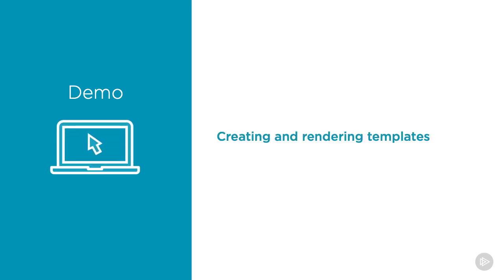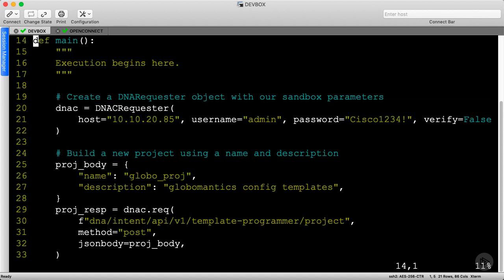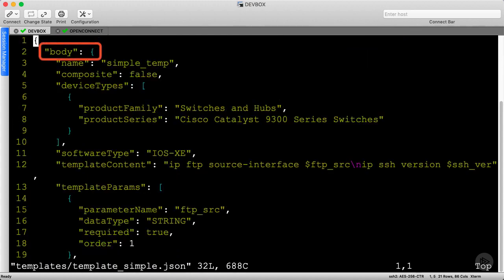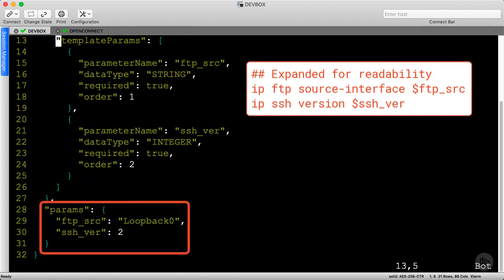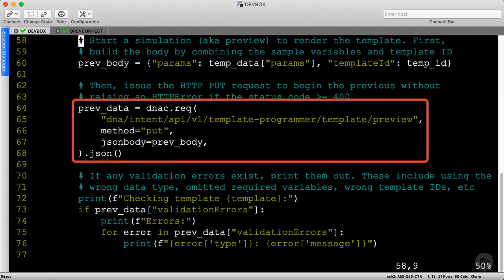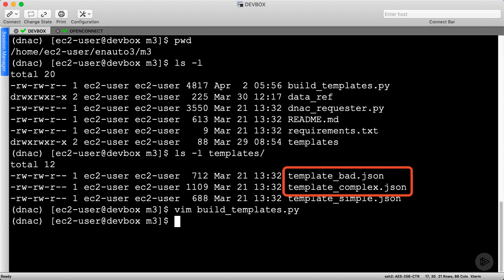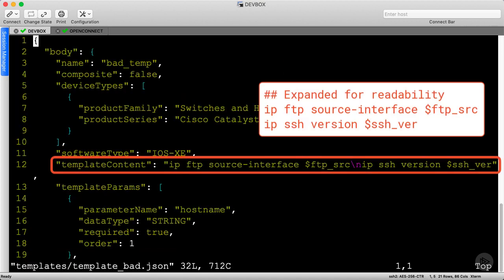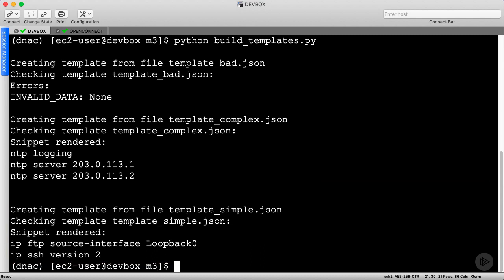12 Demo Writing a Python Script to Create and Render Templates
12   Demo   Writing a Python Script to Create and Render Templates